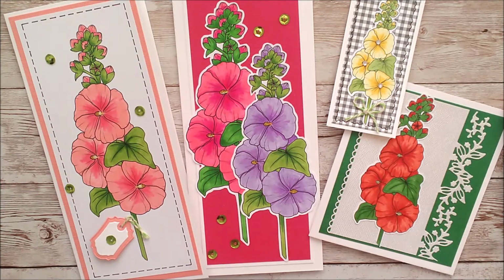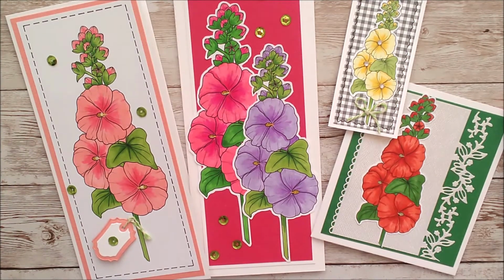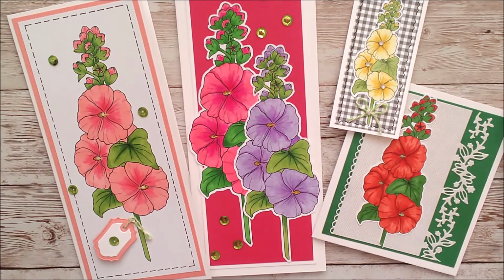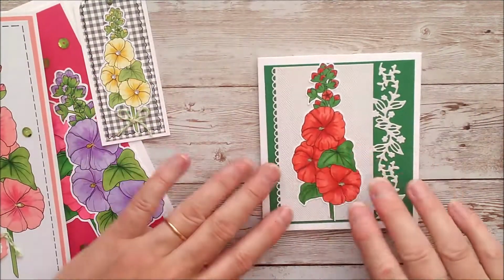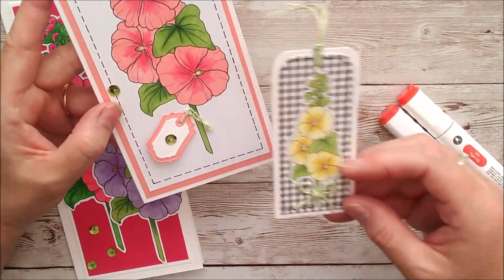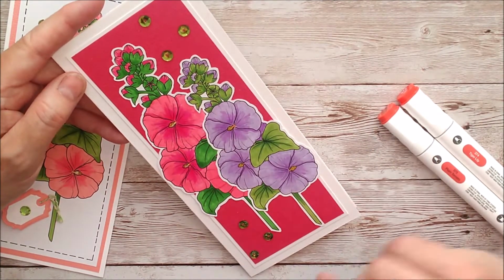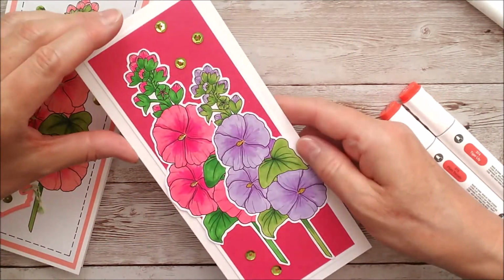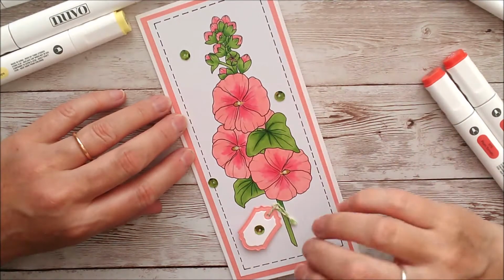Colouring my Hollyhocks digi image from Ruth Hamilton Design with Tonic Studios Alcohol Markers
In this short video I show you how I coloured the Hollyhocks digi image from my Summer Flowers collection with alcohol markers from Tonic Studios.
This is just one way of colouring and you may have your own way. Maybe you haven't tried downloading and colouring digital images with alcohol markers before - in that case I hope this inspires you to give it a go :). Hollyhocks are really beautiful colours in real life but why not experiment with your own combinations?